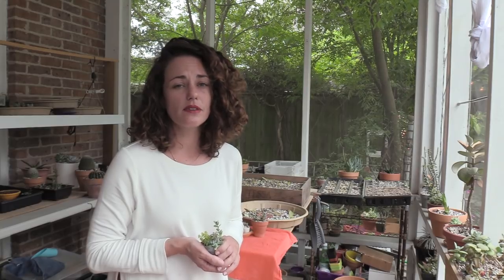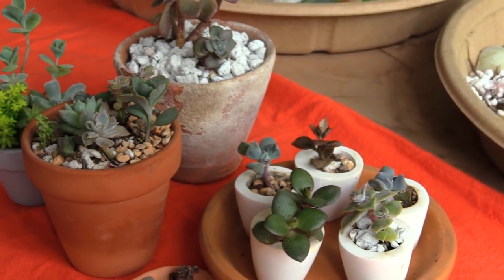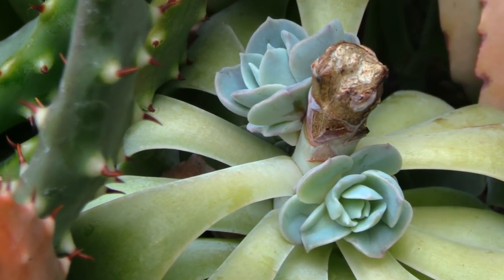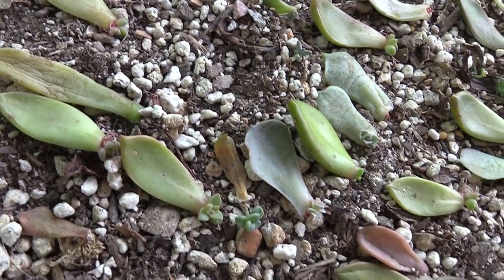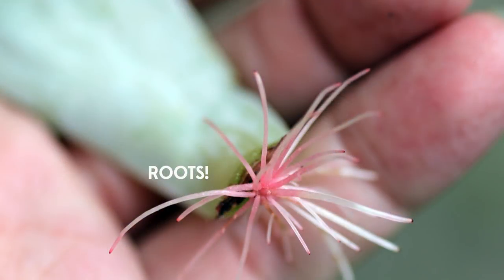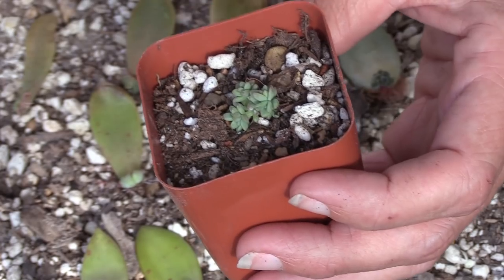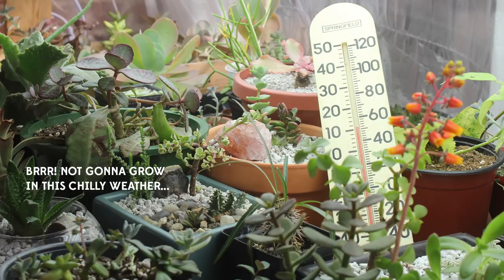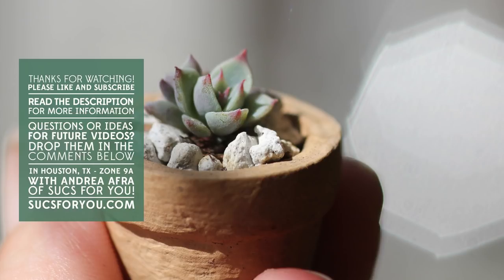Succulent Propagation- Growing Tips and Troubleshooting with Sucs for You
If you've tried propagating in the past but didn't have much luck, I'm going to discuss the main reasons and solutions to problems I've encountered personally and heard about from others.

Whether you are seeing roots but no new leaves, leaves but no roots, or no growth at all, water, light, and growing seasons are the top factors in successful propagation. Once you have a clear idea of why those matter, you'll be able to troubleshoot the problems you may be running into.